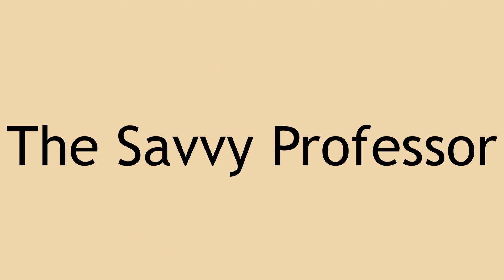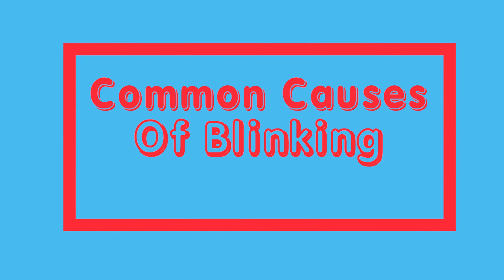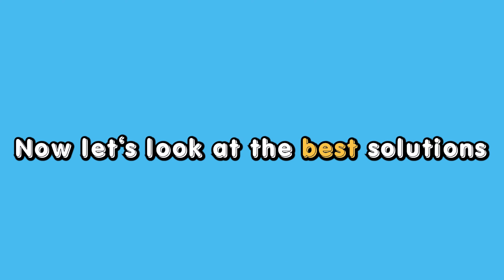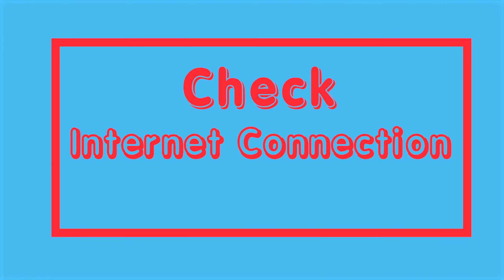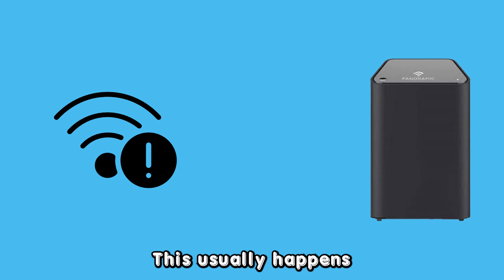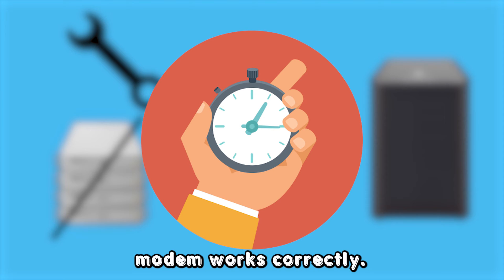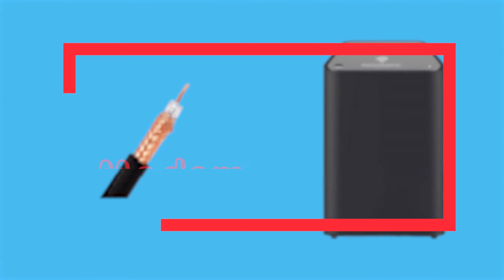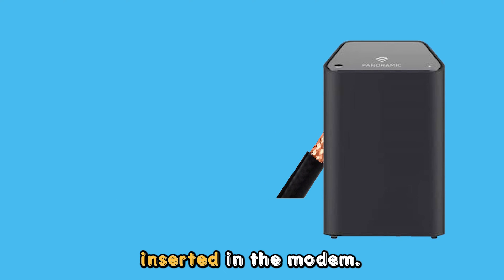Cox Modem Blinking Green (How To Troubleshoot Modem Blinking Green - In-depth Guide!)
Cox Modem Blinking Green (How To Troubleshoot Modem Blinking Green - In-depth Guide!). In this video tutorial I will show you how to fix Cox Modem blinking green.

The following are some of the common causes of your Cox modem blinking green;
• Unstable internet connection.
• Overheating.
• Broken coaxial cable.

Now, let’s look at the best solutions you can apply to fix this issue:
Check the internet connection
Your Cox modem may blink green if the internet connection is unstable. This usually happens when the modem is under maintenance, or there is a local outage. If this is the reason, you should wait until the issue is fixed and see if your Cox modem works correctly.

Ventilate the modem
When the Cox modem overheats due to poor ventilation, it can result in it blinking green. Ensure your Cox modem is placed in a well-ventilated area to resolve the issue. You can also clean it up to remove any dust on it.

Inspect the modem
The Cox modem can blink green if its cable is damaged. Unplug it from power and inspect the cable if it’s broken. Additionally, ensure your cable is correctly inserted in the modem.

Reboot the modem
This can also help resolve the problem
• Unplug the modem from any power source.
• Wait for a few minutes and plug the cable back.
• Wait for the modem to reboot and check if the issue is resolved.